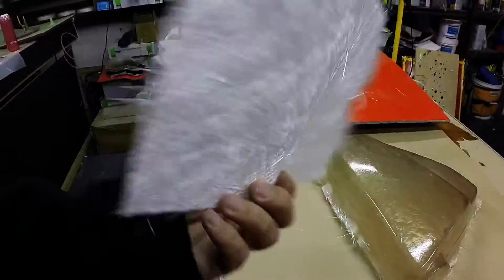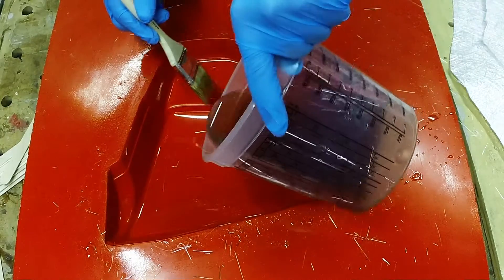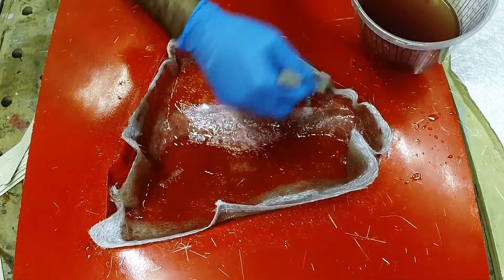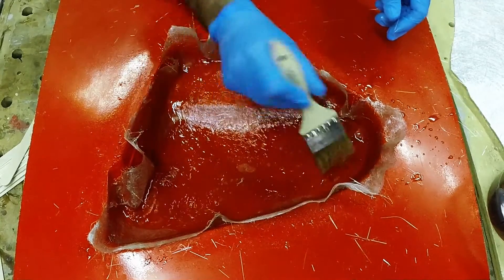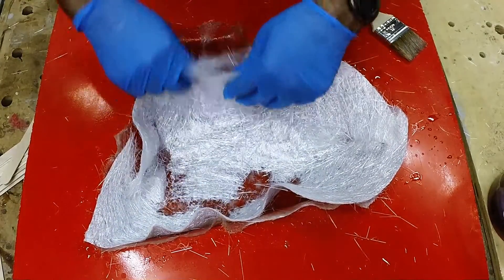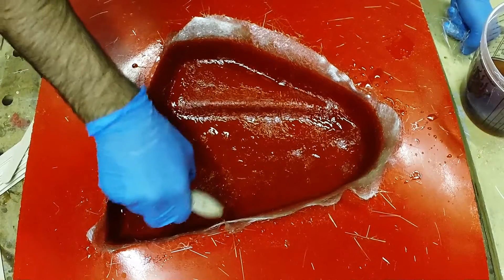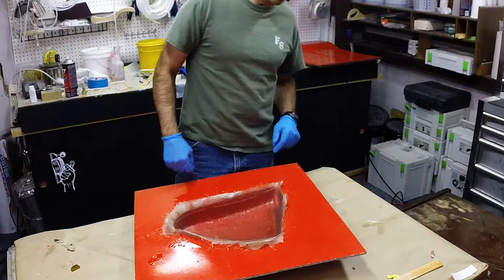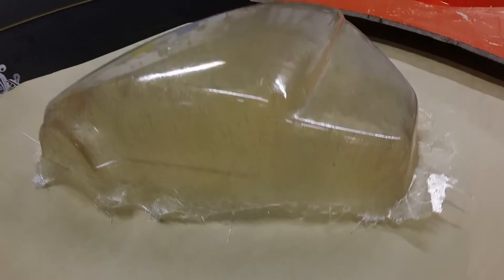Fiberglass Chop Strand Mat - Building a Motorcycle Side Cover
In this video we build a side cover for a Honda CX500 motorcycle out of a fiberglass mold using chop strand mat fiberglass fabric and polyester resin.  This shows techniques used to build small parts out of chop strand mat fiberglass.